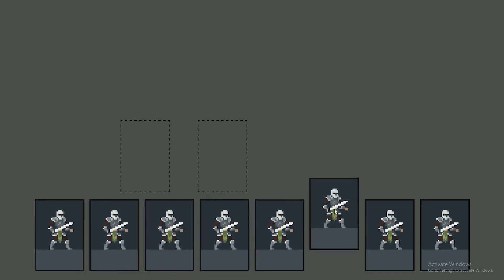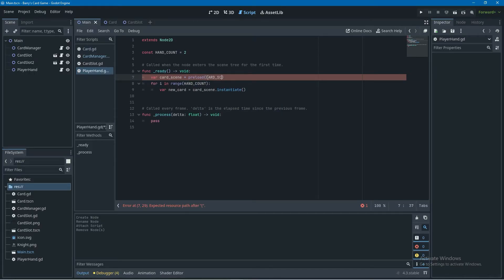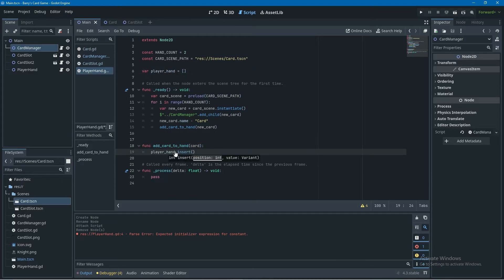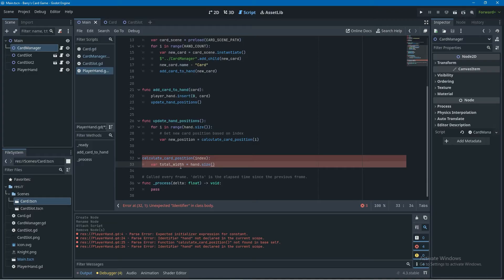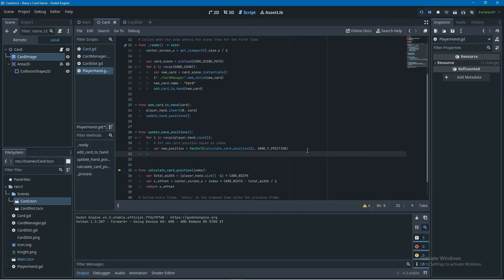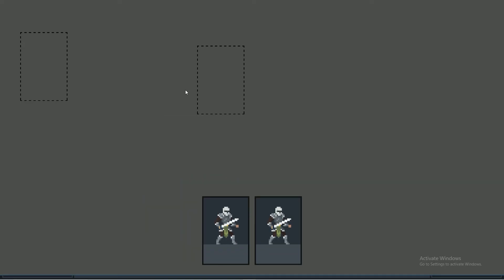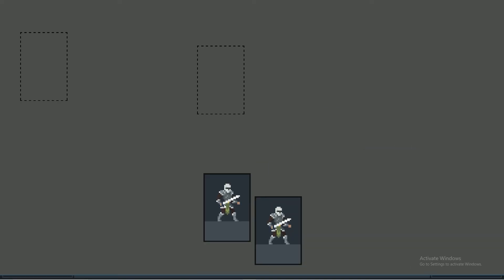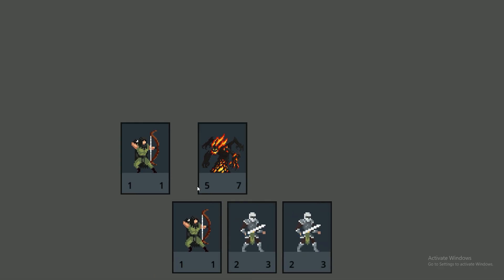HAND - Godot 4 Card Game Tutorial #4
Tutorial for adding a Player Hand to your Card Game Godot 4.3

This code can be used for commercial projects, but please don't resell or redistribute it.

00:00 Intro
00:48 Instantiating Cards
03:10 Add Card To hand Function
03:43 Update Hand Positions Function
04:20 Calculate Card Position Function
07:32 Animate Card To Position Function
09:10 Snap Cards To Hand
11:36 Remove Card From Hand Function
12:17 Outro